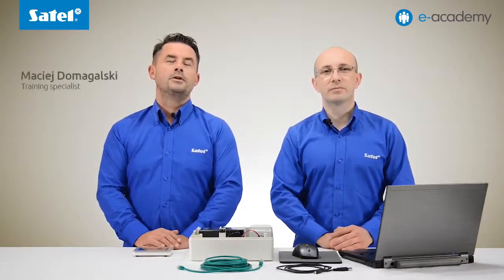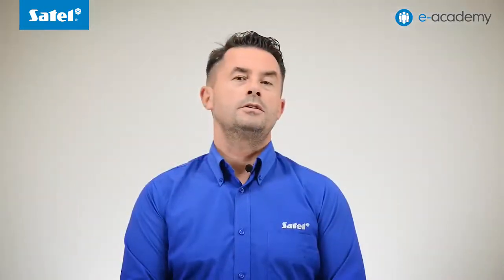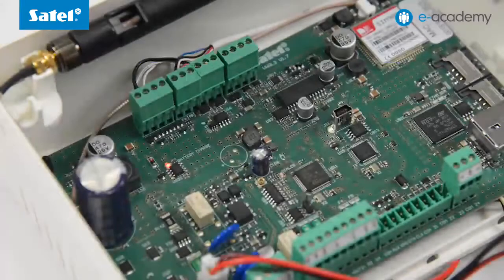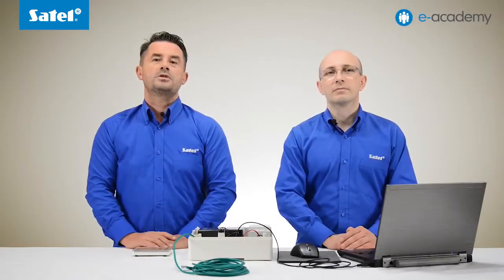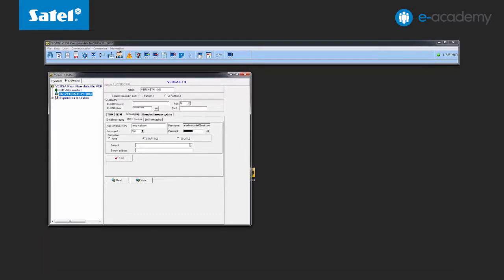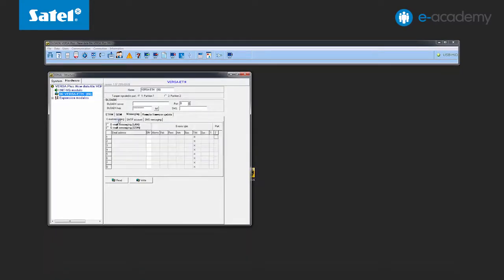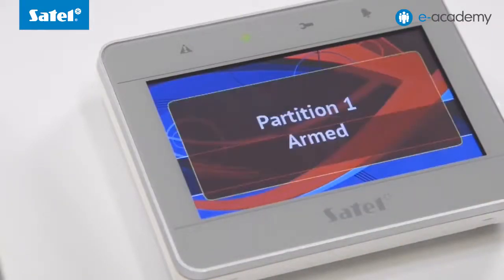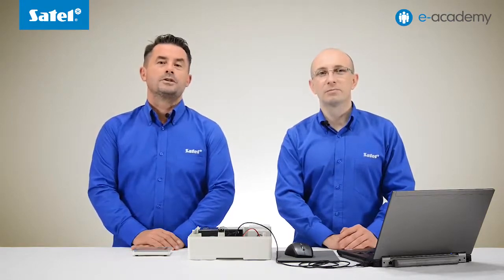SATEL e-Academy 7: Configuring the ETHM module on the VERSA Plus Control Panel. Part 1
In this episode, we're focusing on the VERSA Plus control panels. This particular model features an ETHM module that allows you to connect your VERSA alarm system with Ethernet, and use the VERSA CONTROL mobile app to control the system.

• mini-USB cable